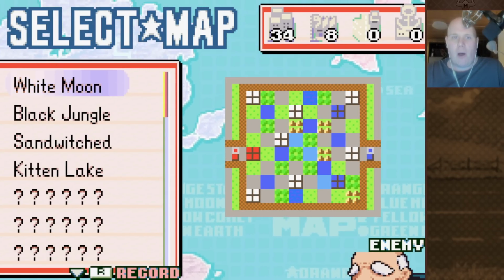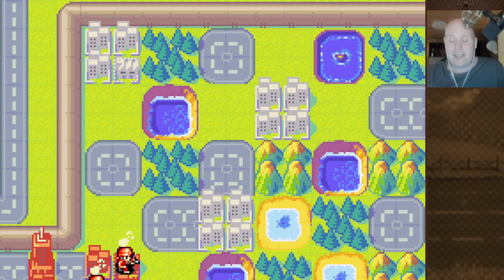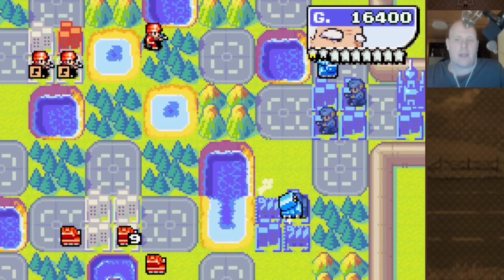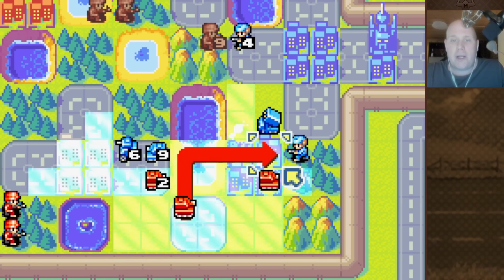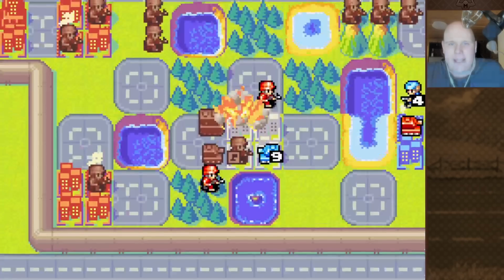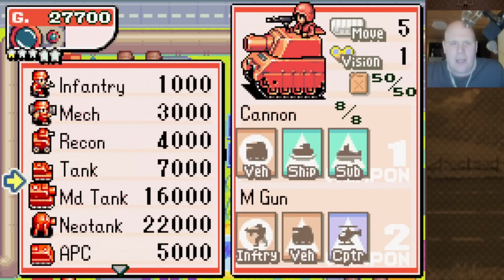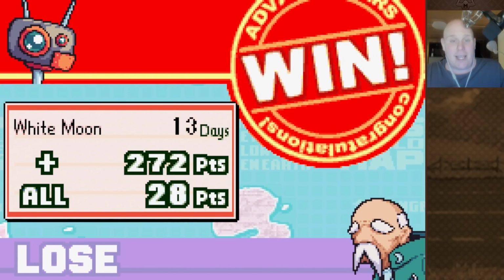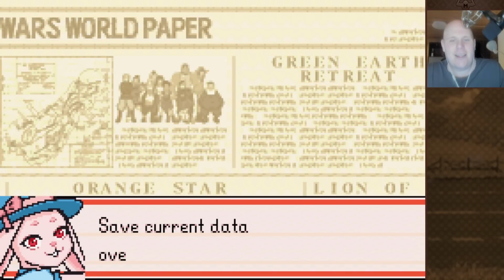Mangsvance Wars: White Moon V.S Gustav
Mangsvance Wars is a custom Advance Wars 2 hack created by Ephraim225 & Kartal, with artwork from Gatitasecsii & Hillgarm, and music by Wild Matsu. It features playable characters submitted by my viewers.